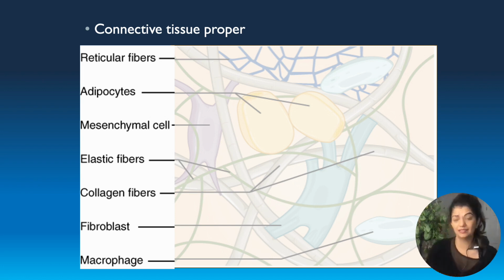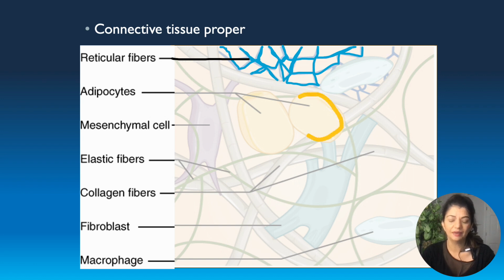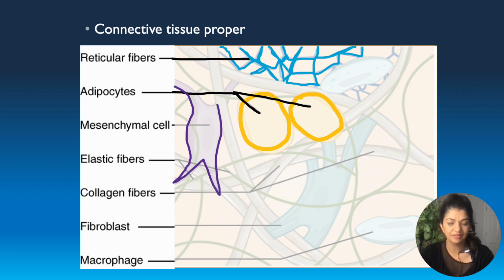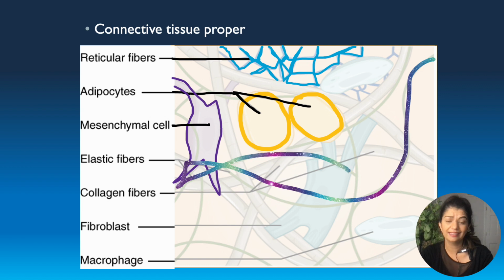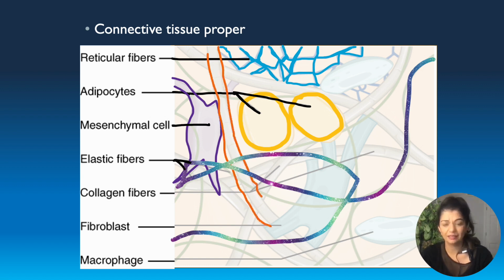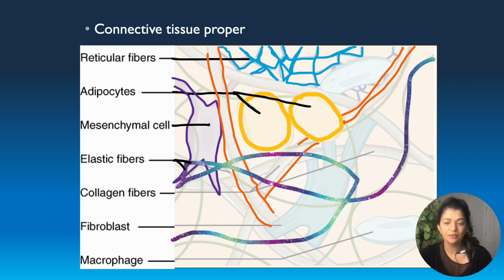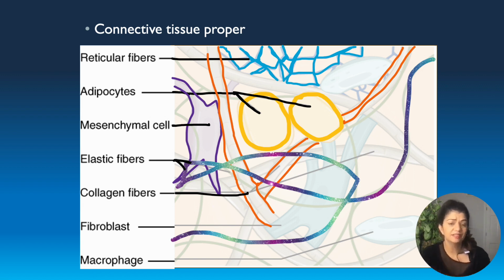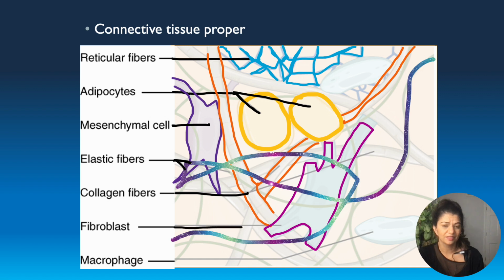The Unsung Heroes of Your Body: Connective Tissue Explained